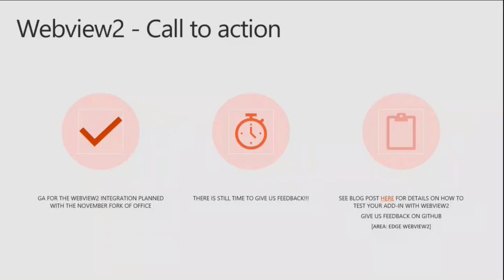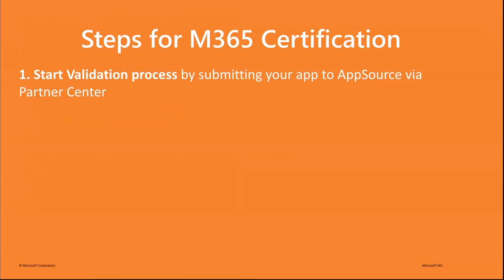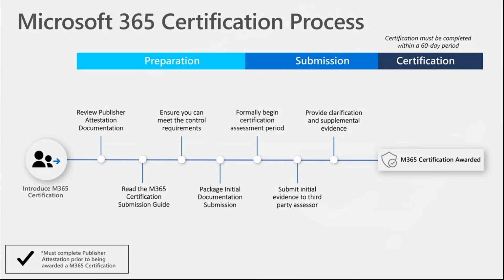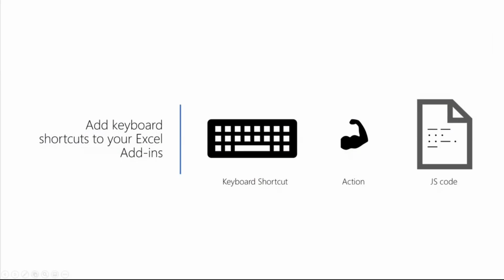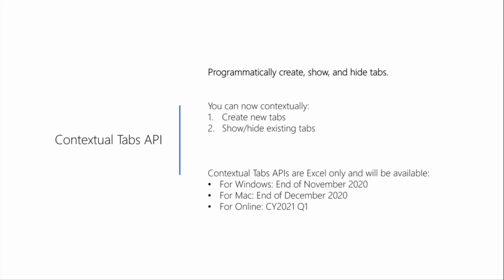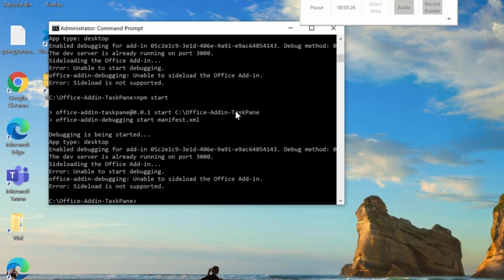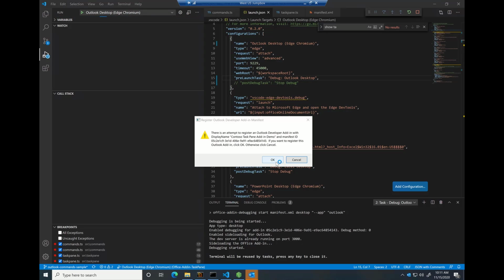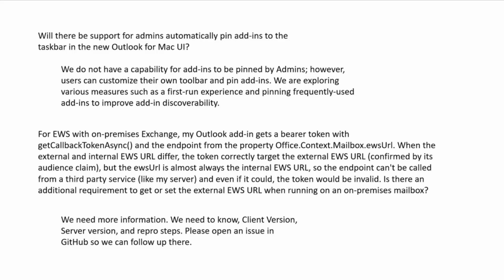Office Add-ins community call-November 2020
This month's topics included an update on Webview2, Microsoft 365 App certification roll out, keyboard shortcuts and contextual tabs and a demo on
debugging background add-ins.

Speakers: David Chesnut, Sudheer Maremanda, Matt Geimer, Abid Rahman and Courtney Owen